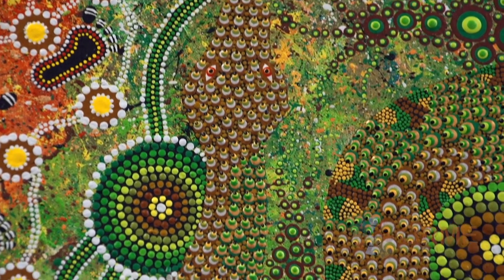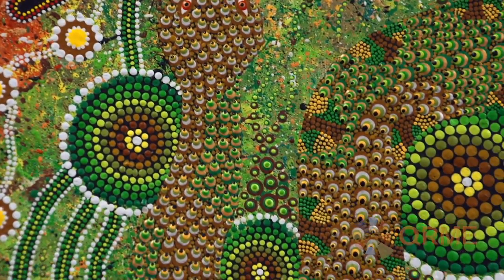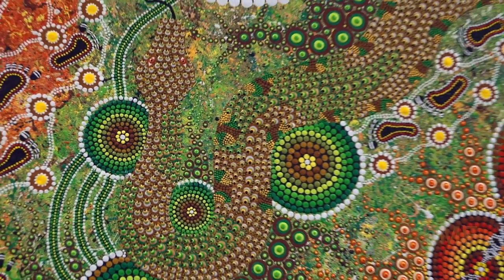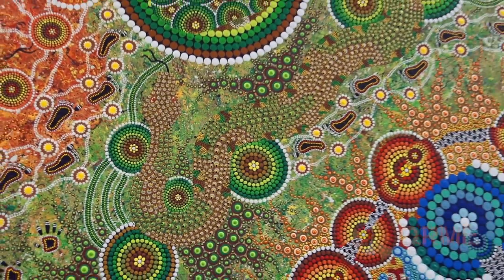Why are animals camouflaged in art?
Colin Jones, lecturer in Aboriginal History, talks about his culture, his history and his art.